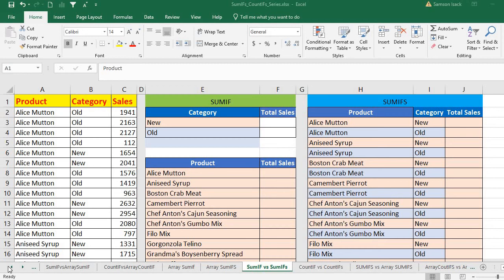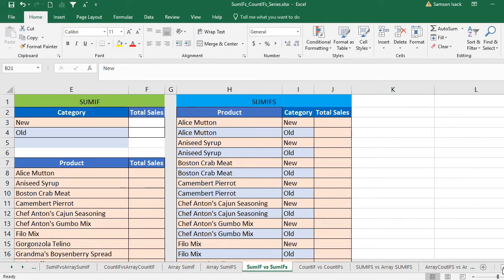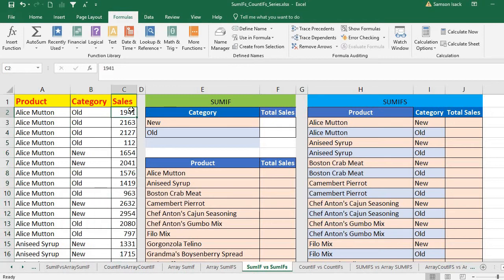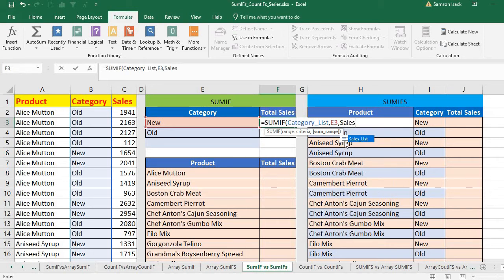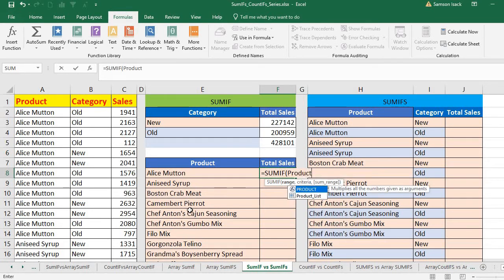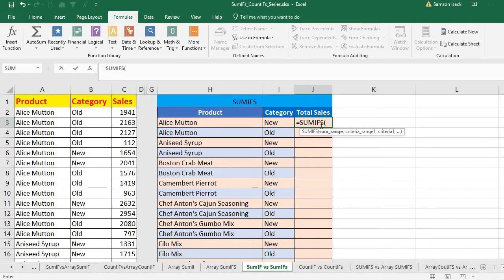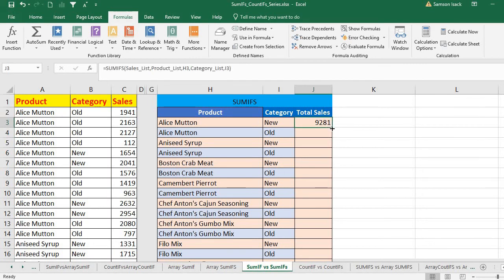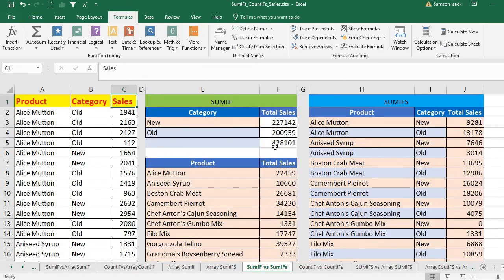EXCEL: How to use SumIF, SumIFS functions in excel and what is difference of SumIF, SumIFS in excel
EXCEL: How to use SumIF, SumIFS in excel and what is the difference of SumIF, SumIFS in excel